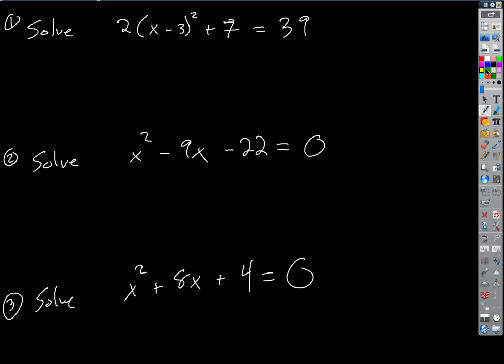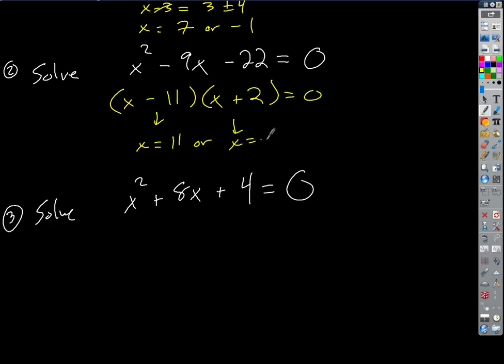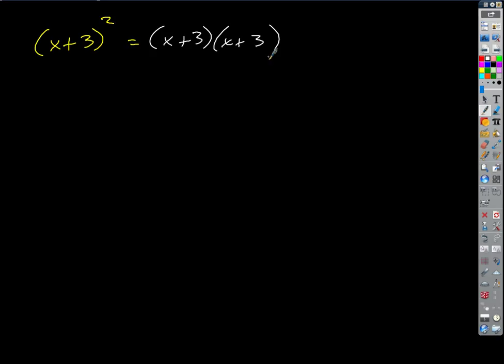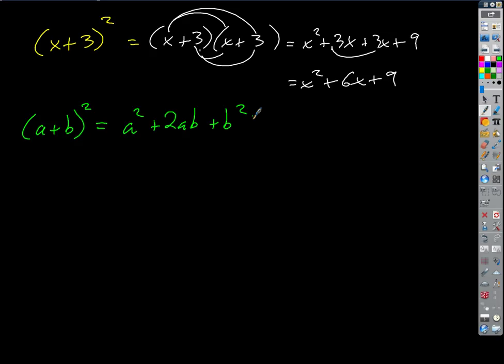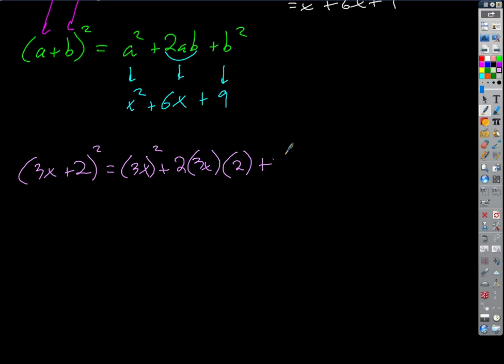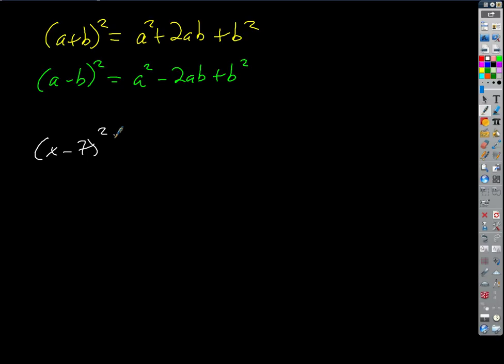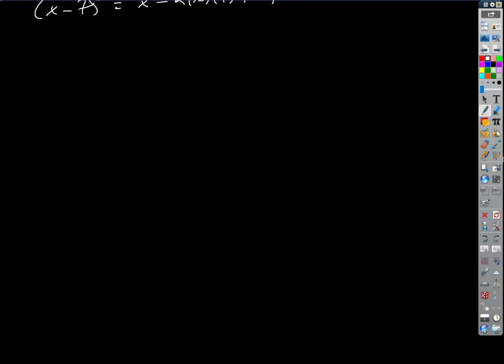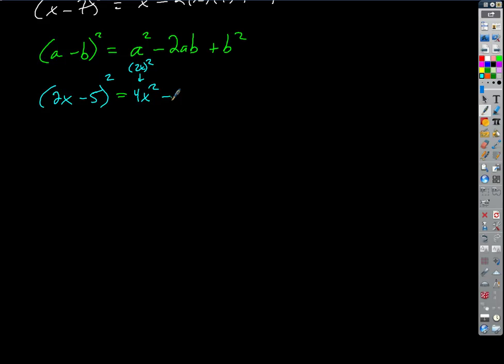2018 02 02 Product Factoring Patterns